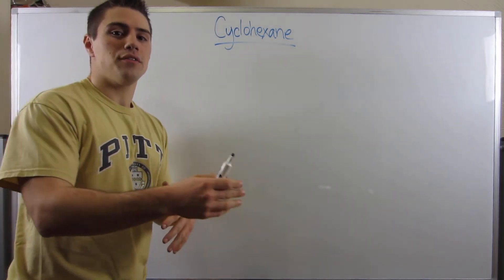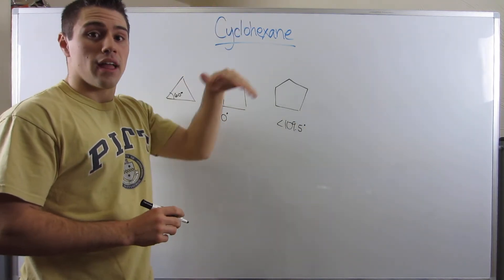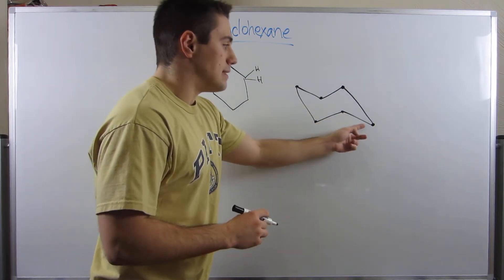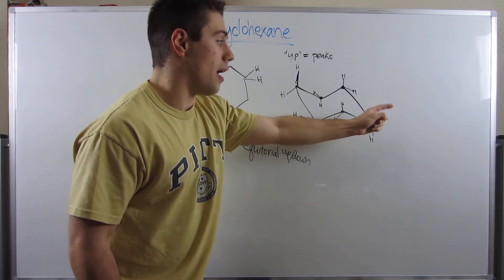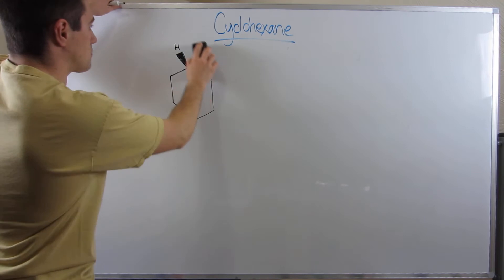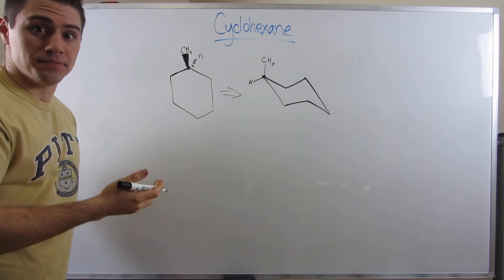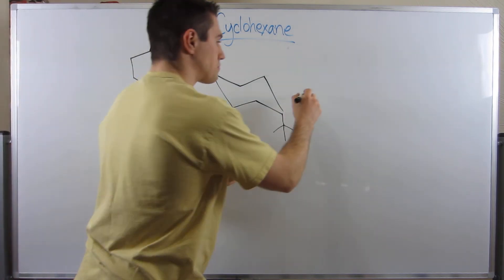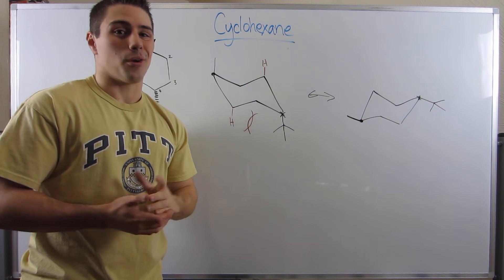Cyclohexane: Up Close and Personal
In this video, we meet our new, very stable friend cyclohexane. We'll talk about why cyclohexane is extremely stable and the different conformations cyclohexane takes on (chairs and boats specifically). Finally, we'll talk about how to find the most stable/unstable conformations when substituents are added to a cyclohexane ring.